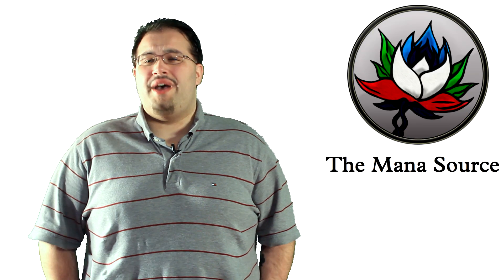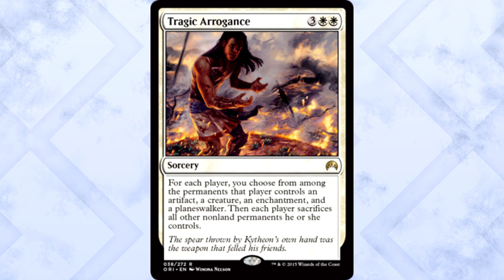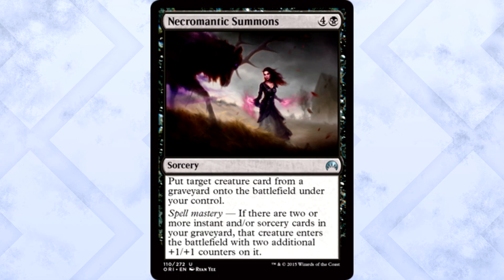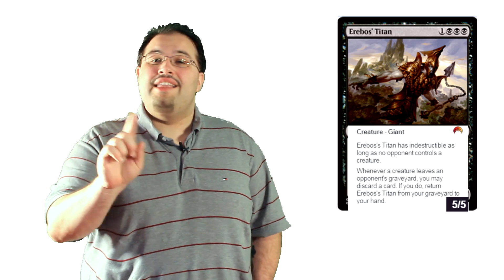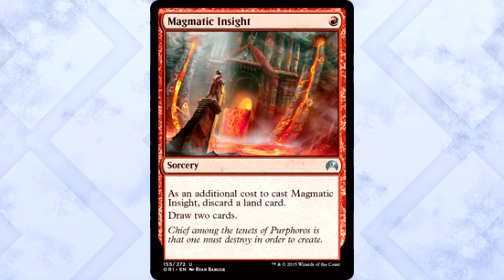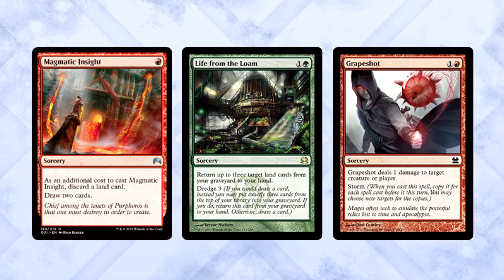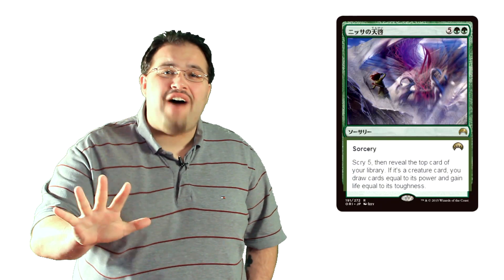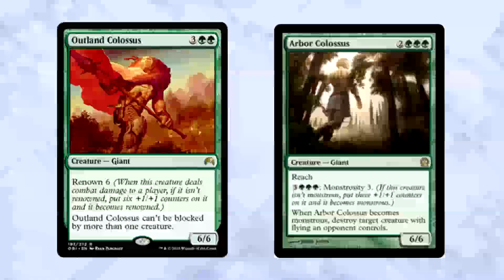Magic Origins Spoilers: Gilt-Leaf Winnower, Herald of the Pantheon, Tragic Arrogance, and more!